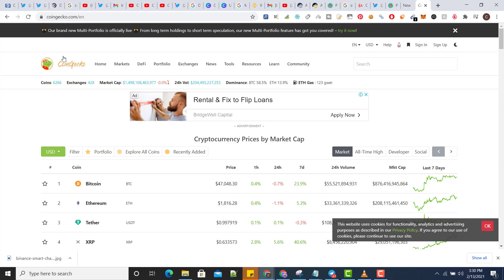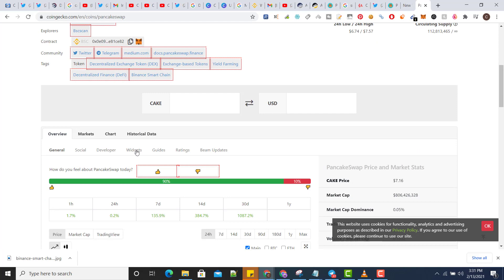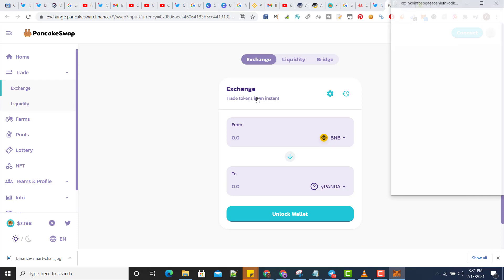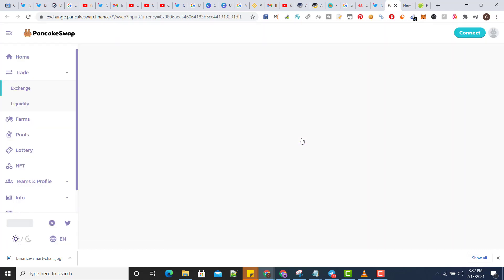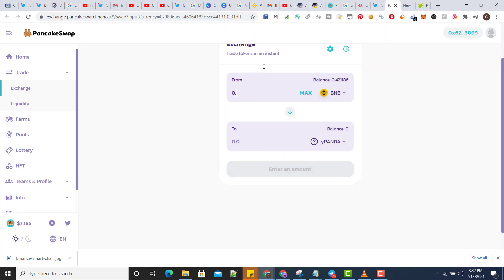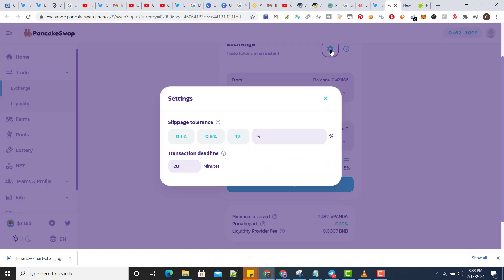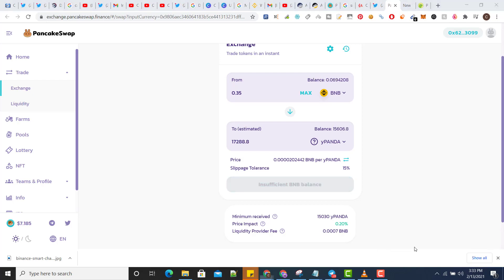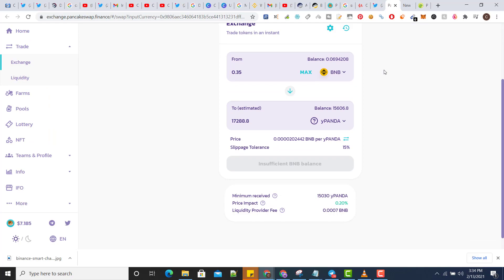How To Swap Binance Chain Token BEP-20 on Pancakeswap